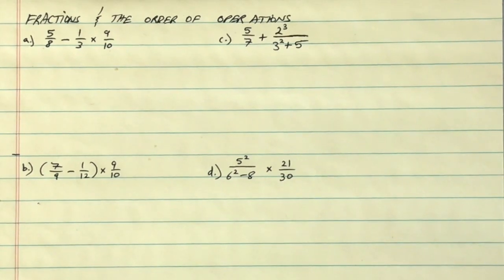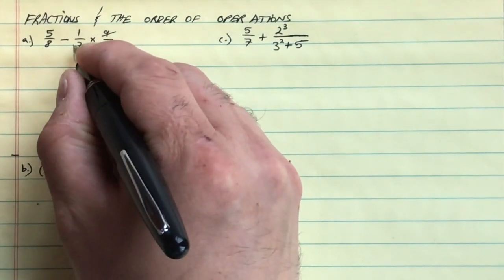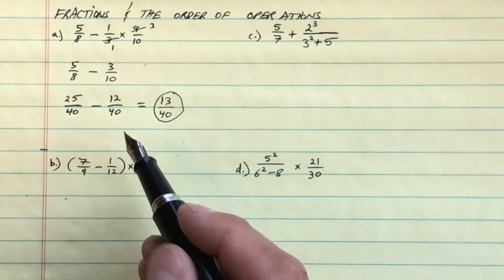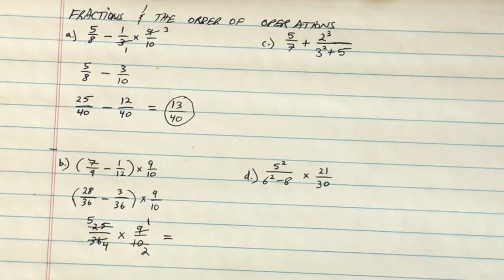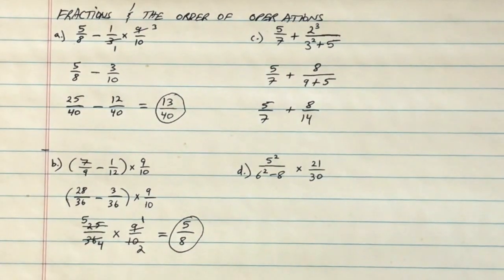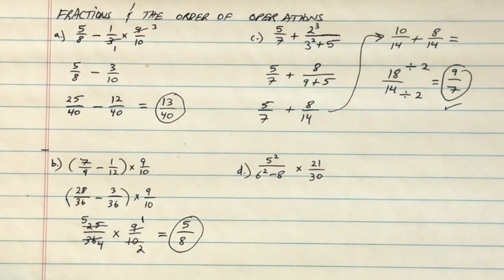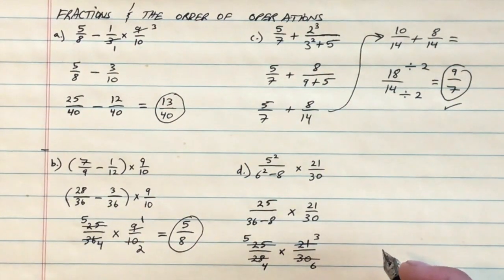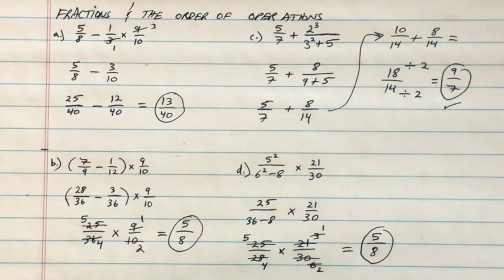Order of Ops w: Fractions